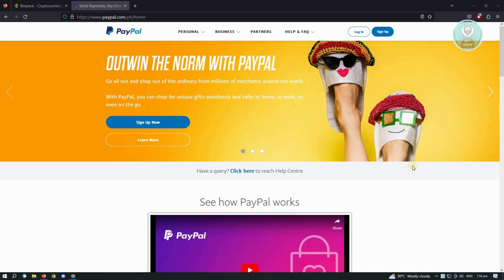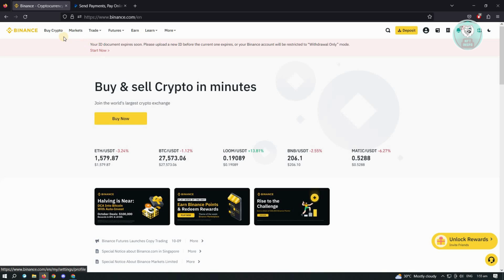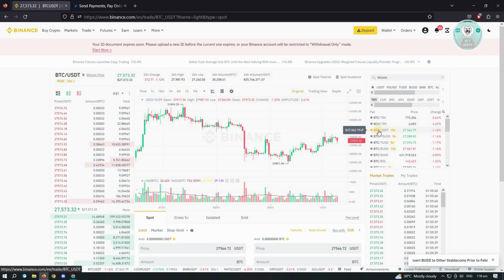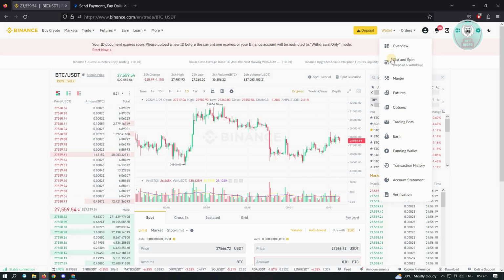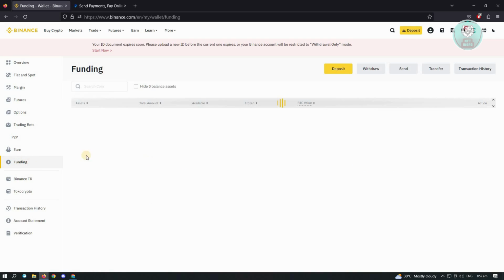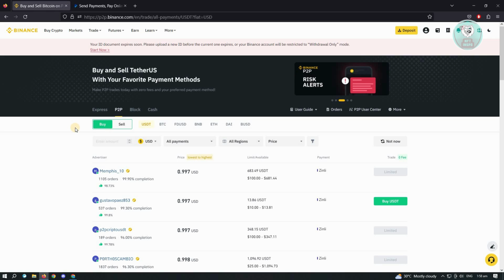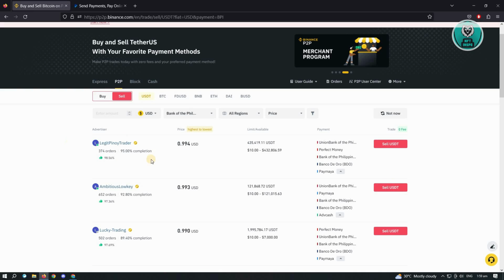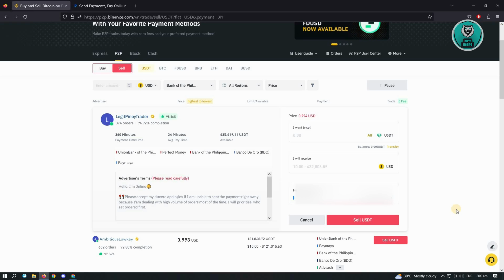How To Withdraw Crypto From Trust Wallet To PayPal in 2025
If you want to be able to transfer cryptocurrency from your Trust Wallet to your PayPal account, then this video will be perfect for you!